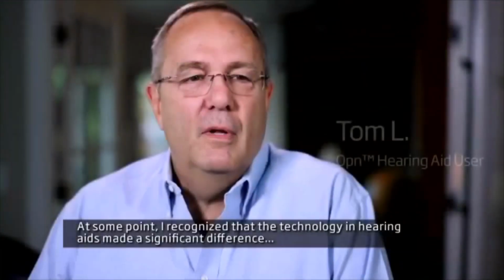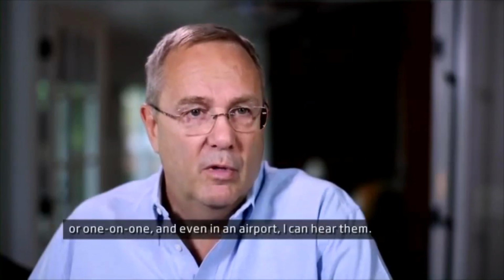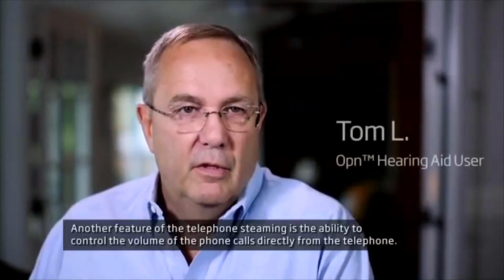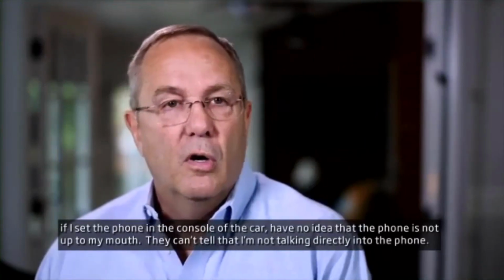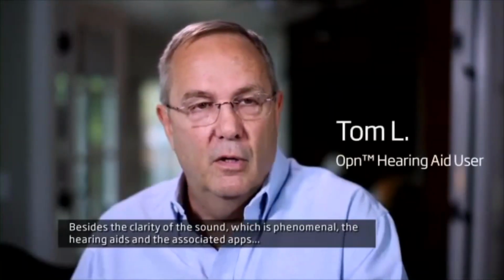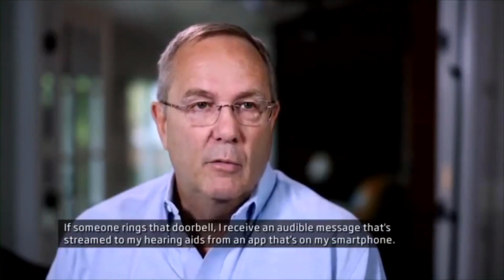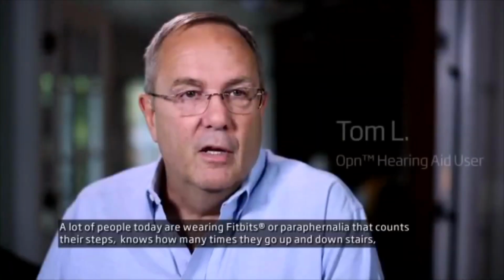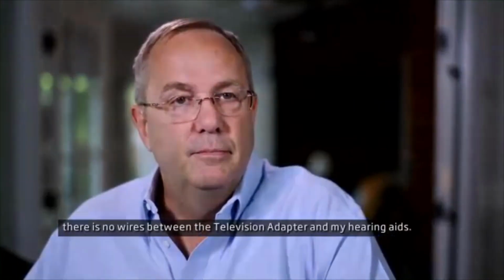Oticon Opn user™ | Tom's full story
Oticon Opn is the world's first hearing aid that connects to the Internet through the If This Then That network (IFTTT).

Watch Tom L., Oticon Opn user, share his experience about how Oticon Opn has improved his everyday life.